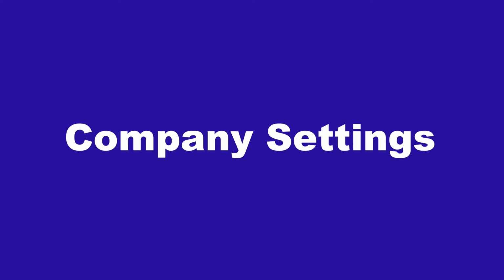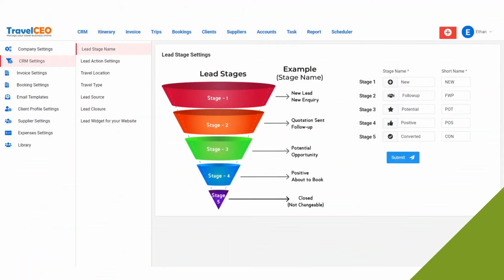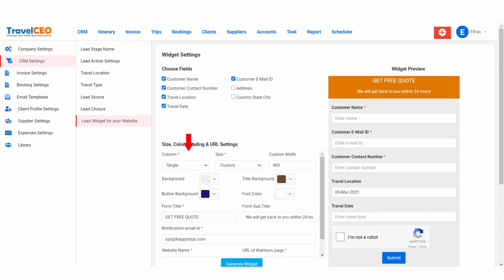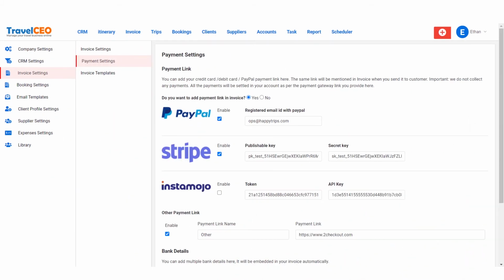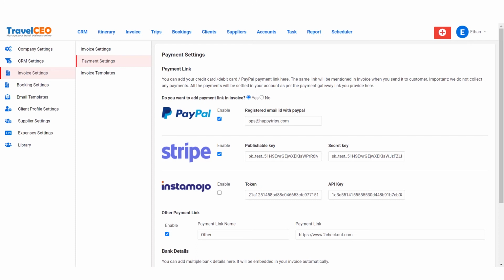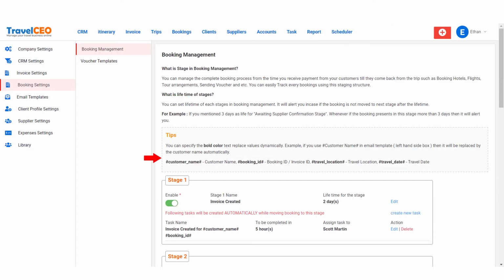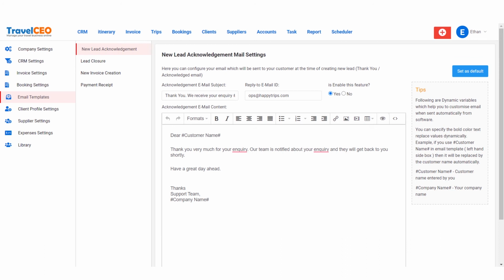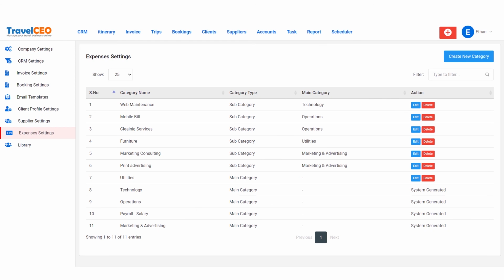TravelCEO Setup Video